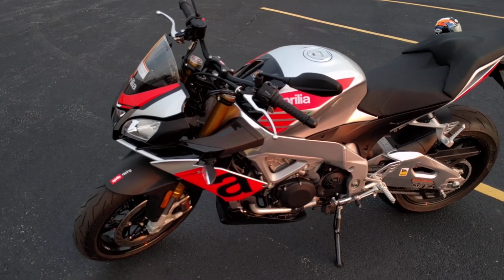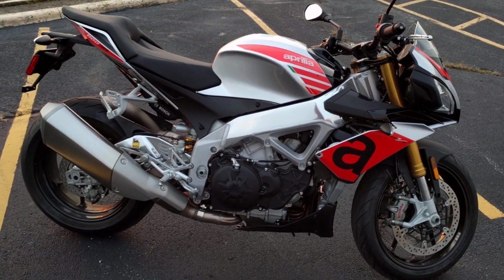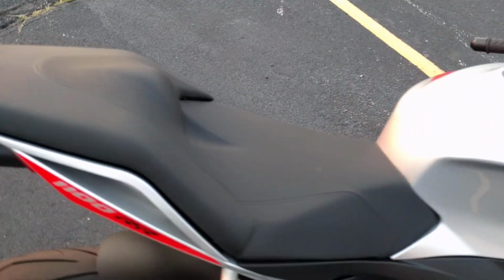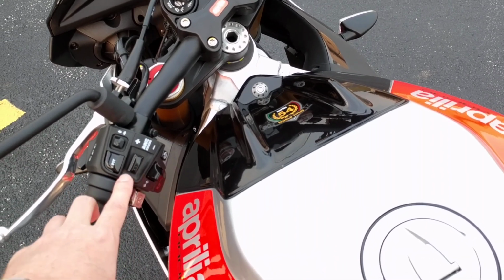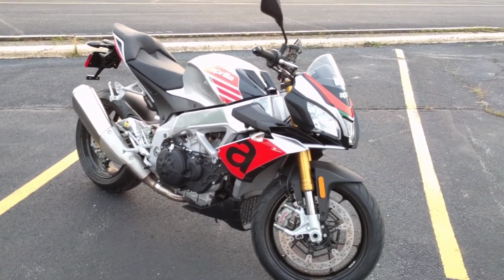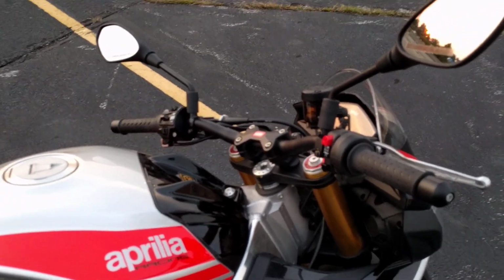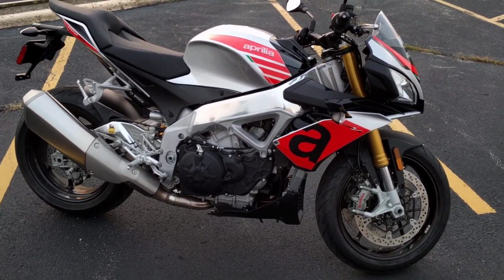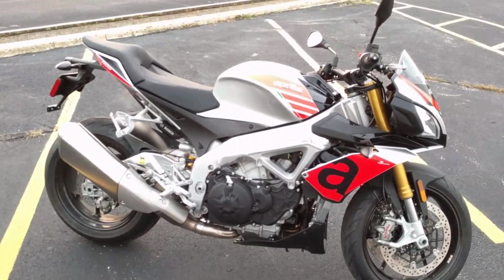Picked up a new bike. Aprilia Tuono 1100 RR V4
I was out getting some much needed therapy in on my Aprilia, I stopped to take a few pictures of it in the sunset, so I thought I'd show it to you!